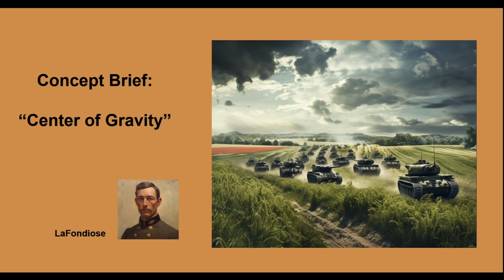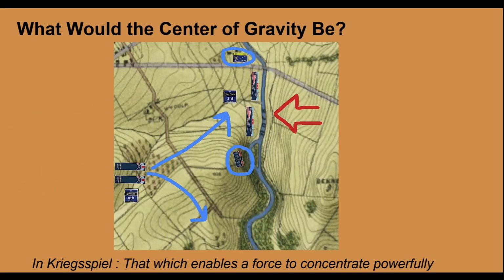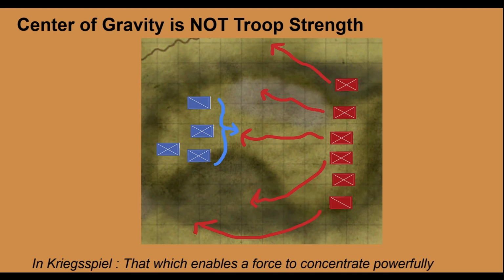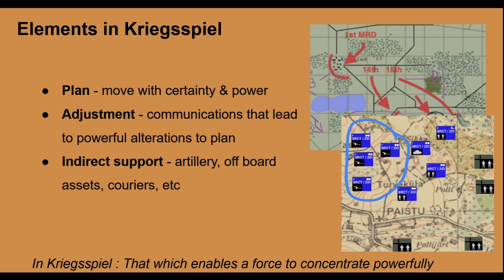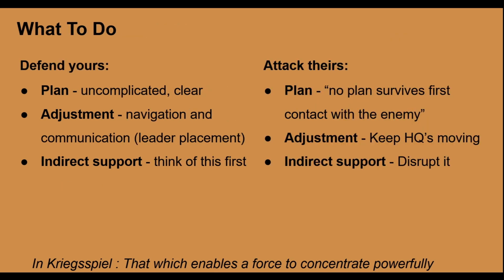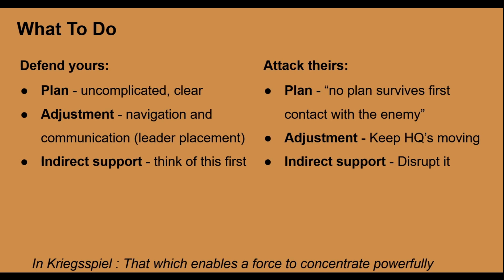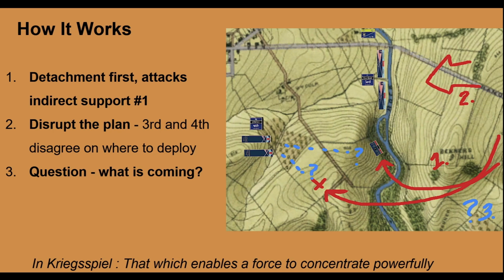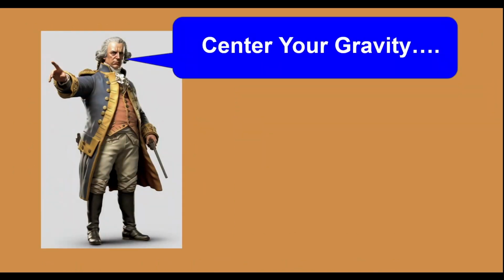Kriegsspiel Player Tip - Center of Gravity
In this video we explore the idea of the Center of Gravity for military forces. What is it, and how can we use a simplified version for Kriegsspiel?